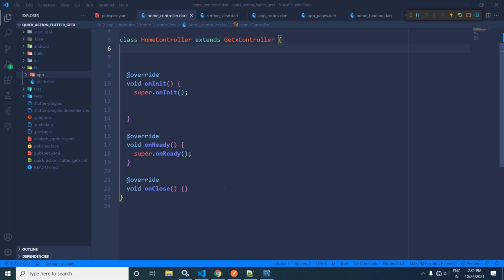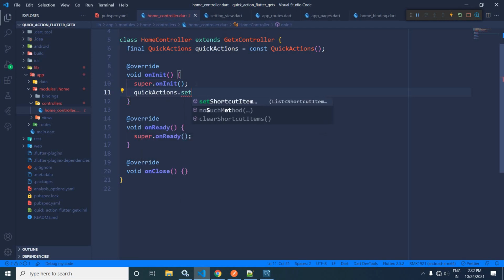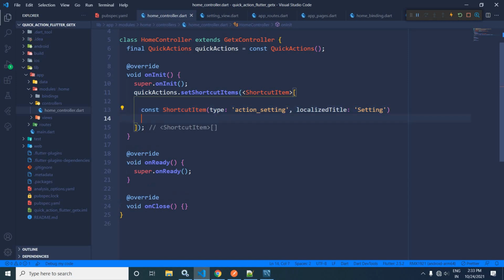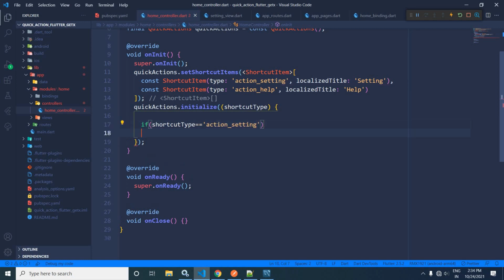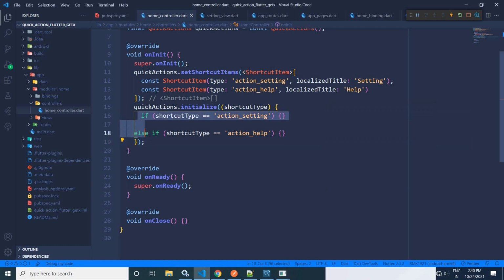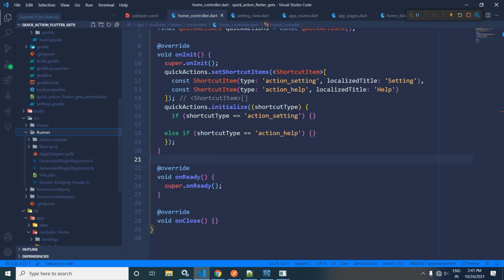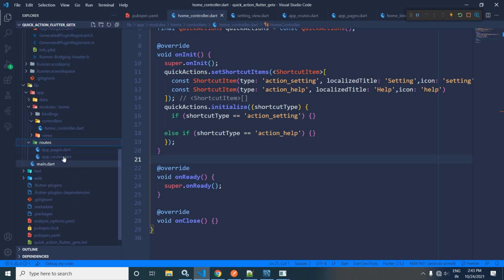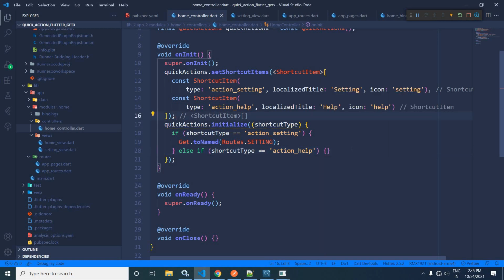Eponymous(IOS)/App Shortcuts(Android) with Flutter Quick Action Library || GetX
In this video I have discussed how to create Eponymous(IOS)/App Shortcuts(Android) with Flutter Quick Action Library.